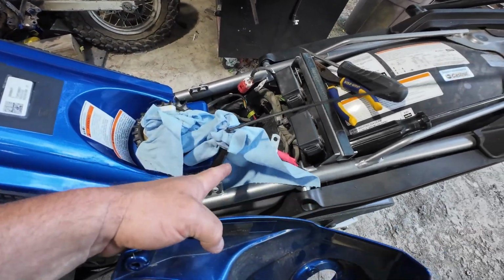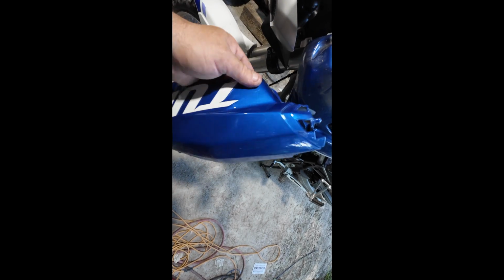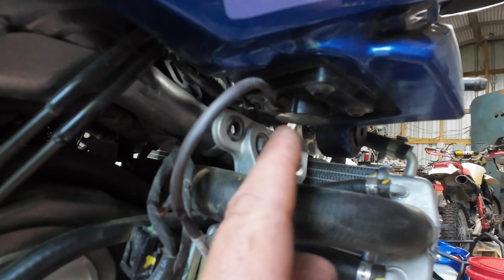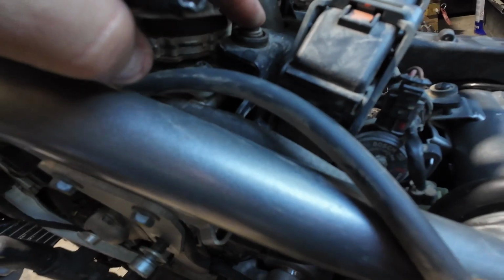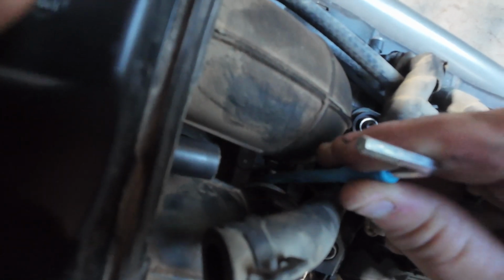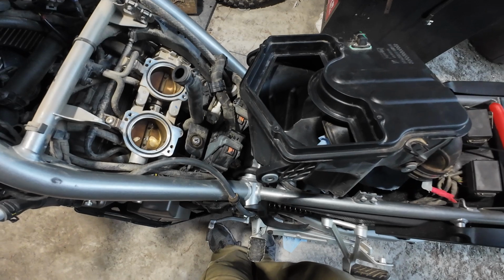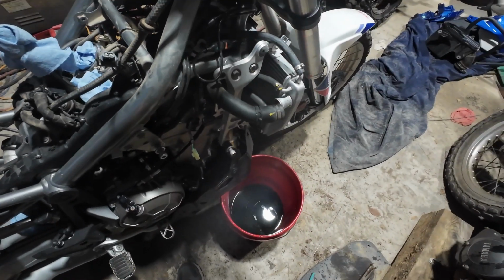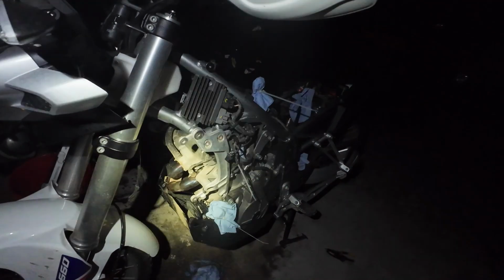Aprilia Tuareg Major Service - Part 3 - Lots of Hose To Deal With - Updated Info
Taking the bike further apart.. but we're getting closer to the hard part

UPDATE - this video includes some info about the clamps on the throttle body tubes. Some special tools are needed to interact with those clamps. I got over the options available to purchase or make